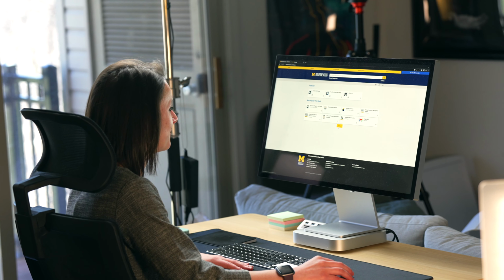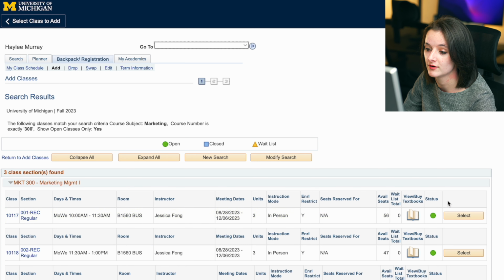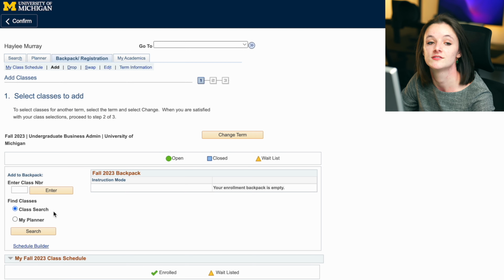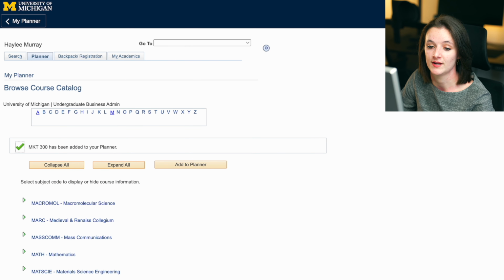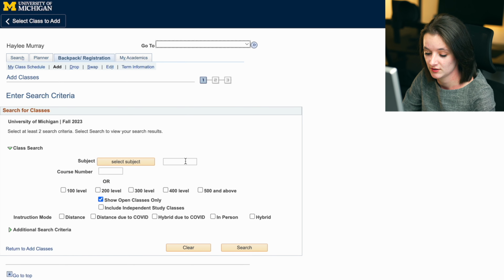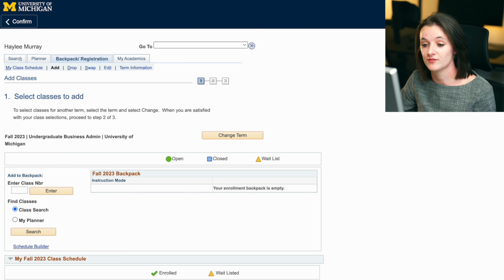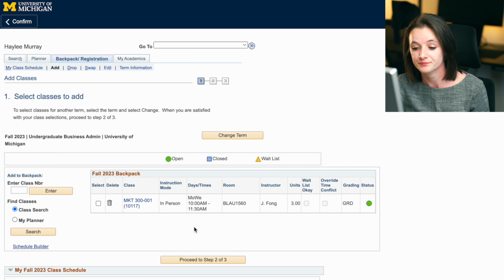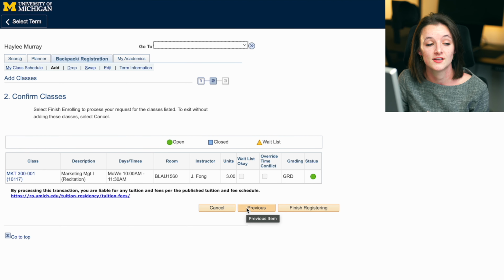Backpacking Tutorial - UMICH Web Services